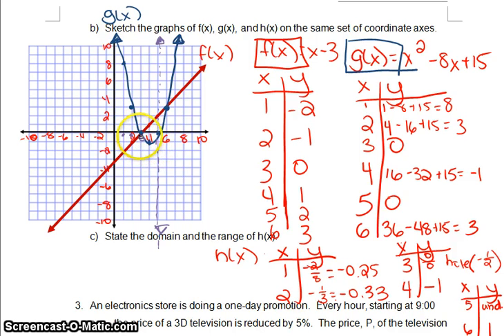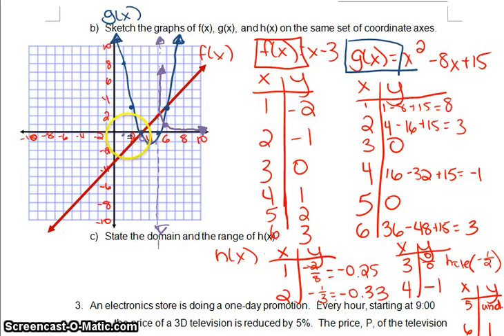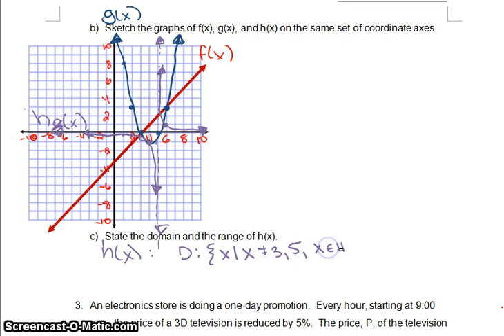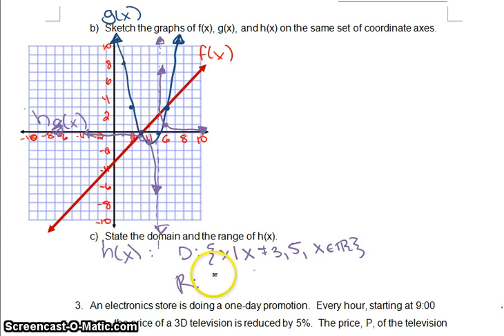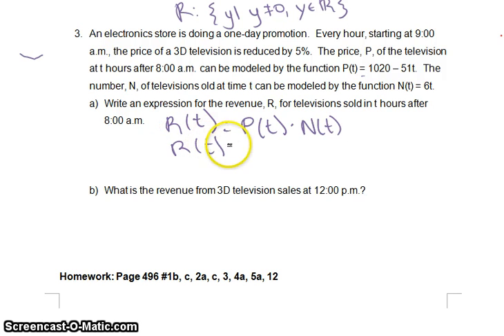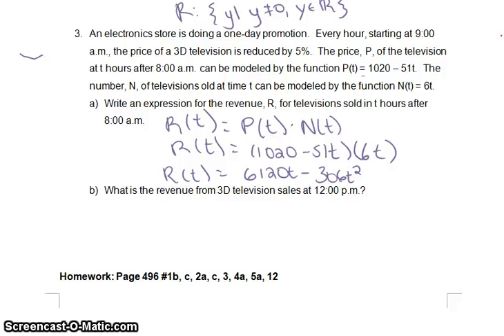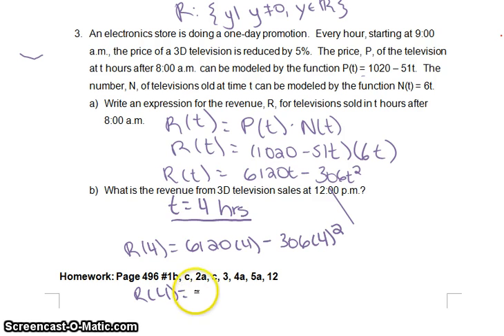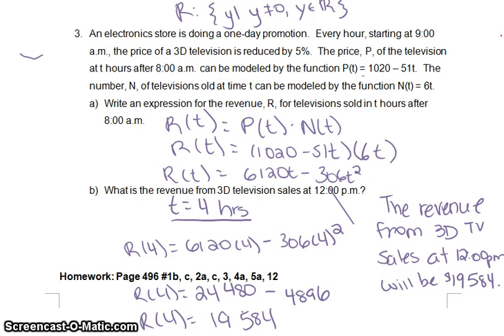10 2 Video 3